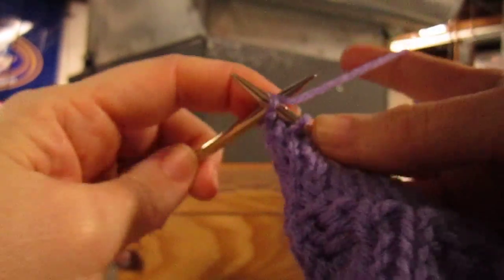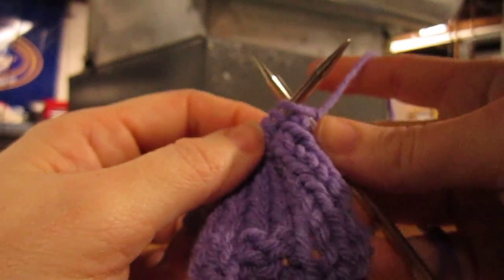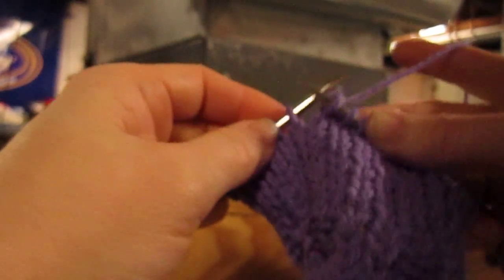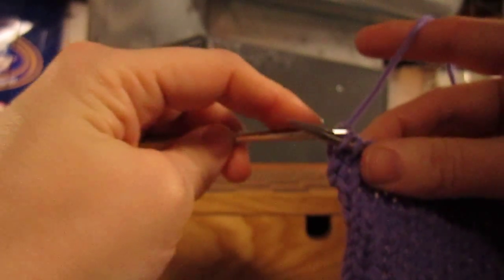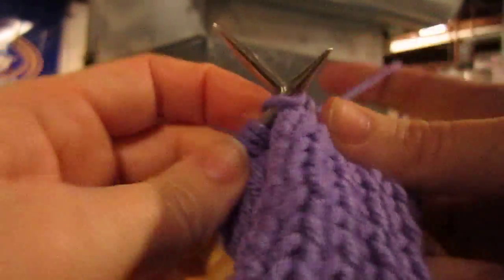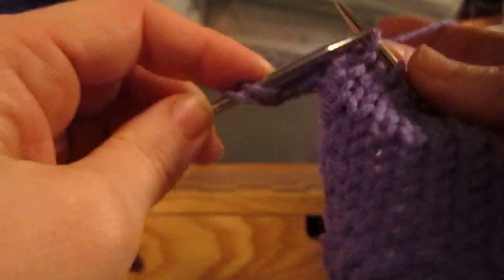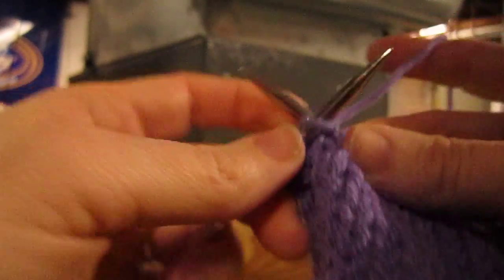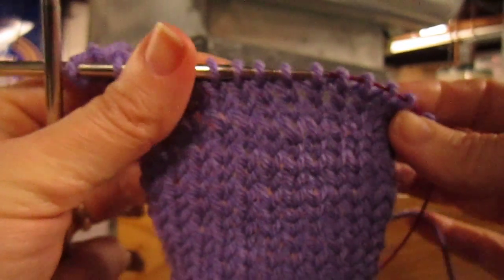knitting without turning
How I knit back without turning my work as a left handed continental knitter